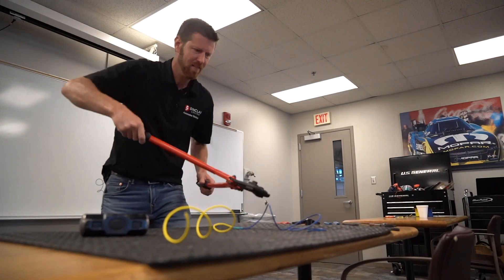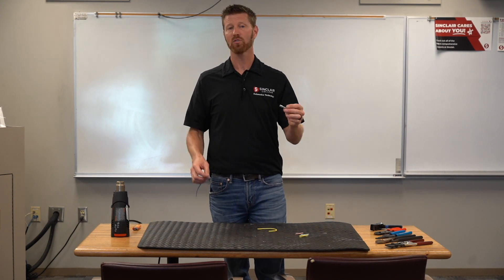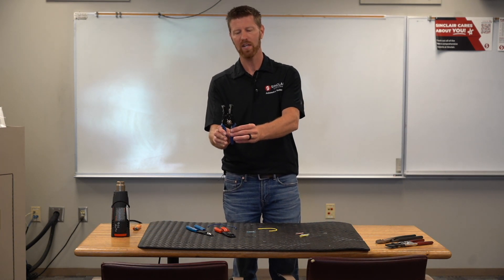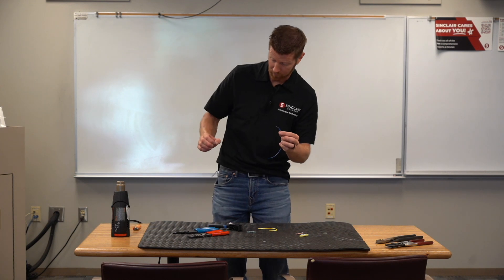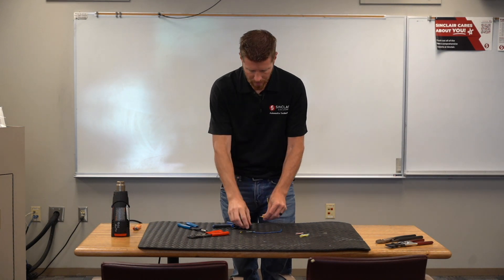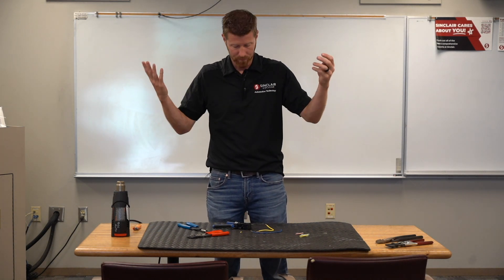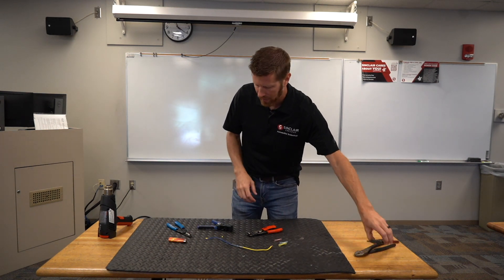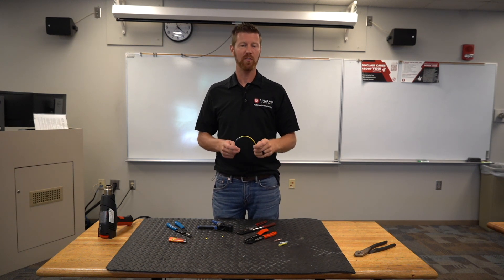Automotive Wire Repair Tips and tricks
Learn with Professor Singleton from @automotivetechnologybysinc1947 on how to perform wiring repairs!